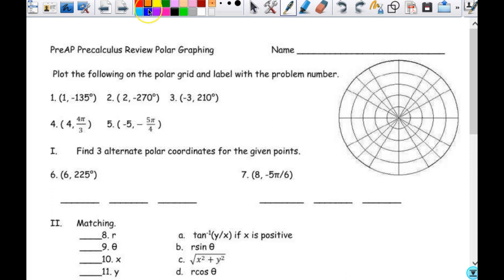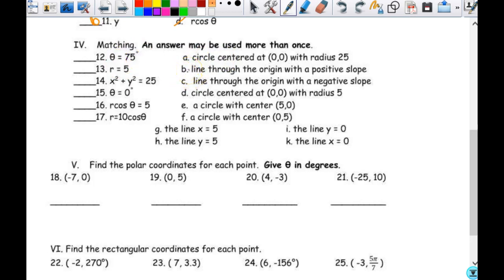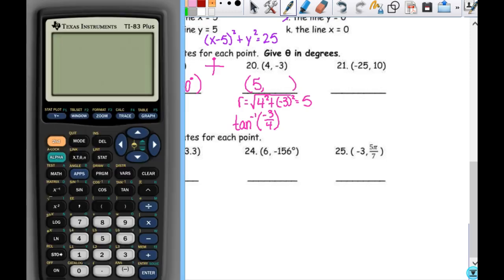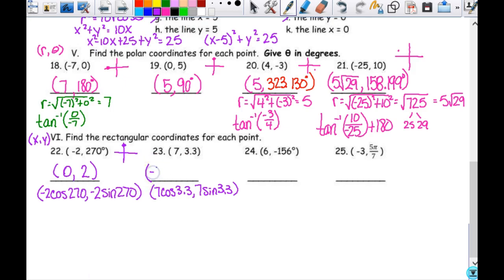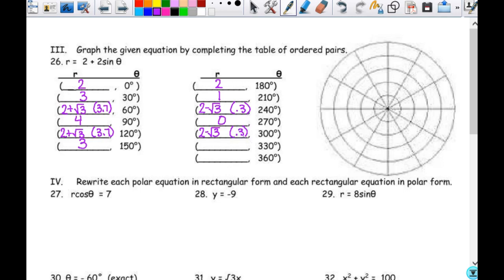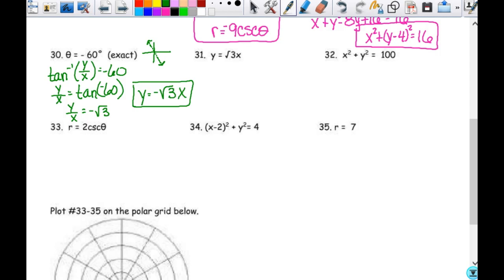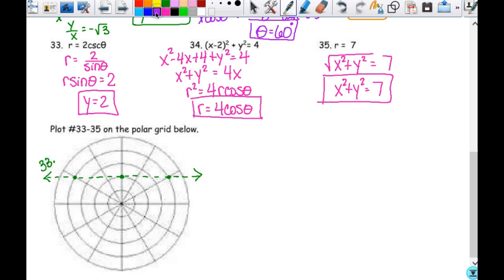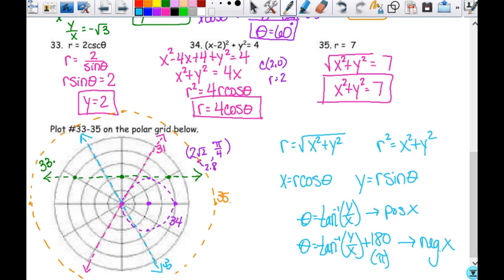Polar Test Review 5PC1718